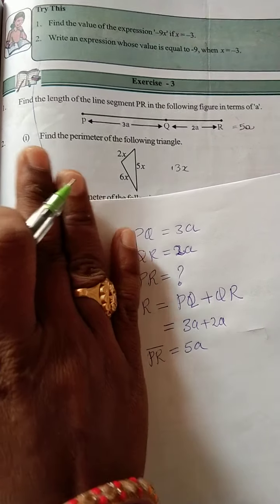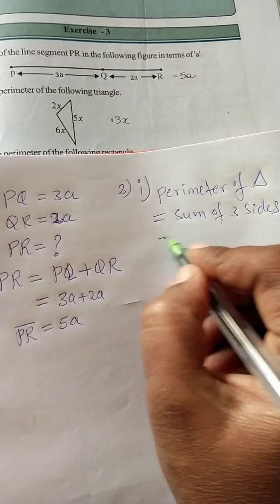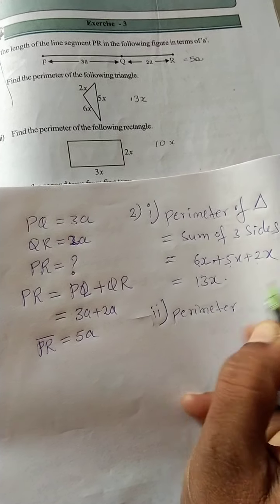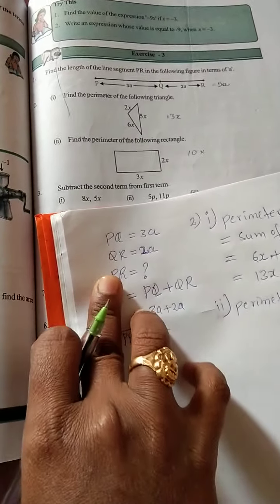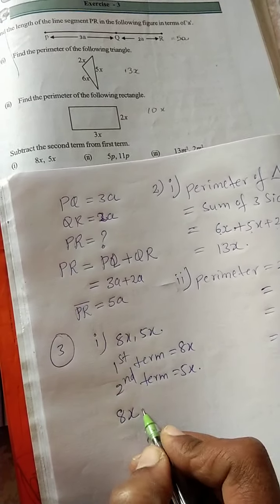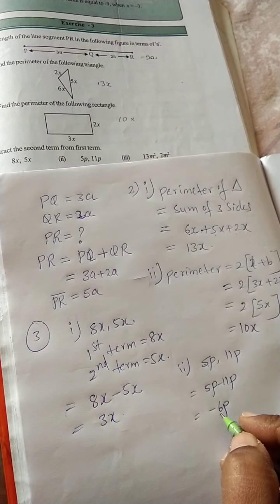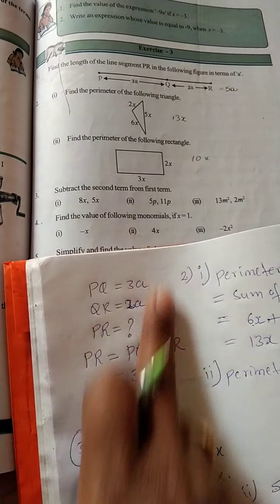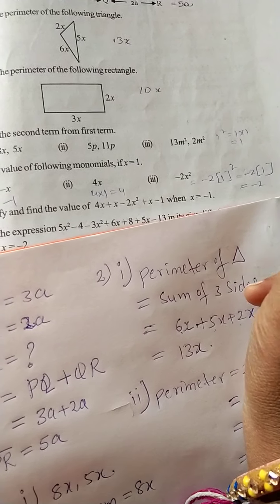#7th class||CH-7||Algebraic expression exercise-3 full@maths guru 6th to 10th @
7th class maths
text book page no..203
page numbers are differe from new text book
check iam telling page no..from old text book..